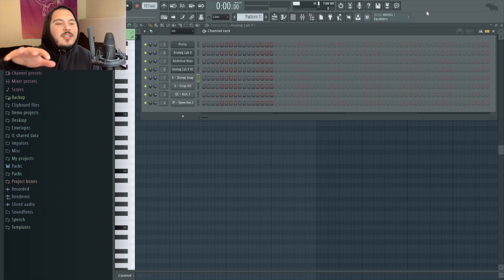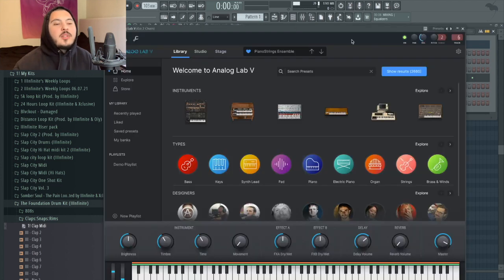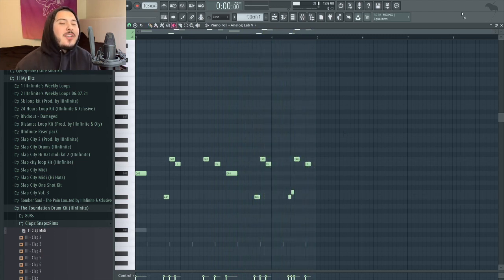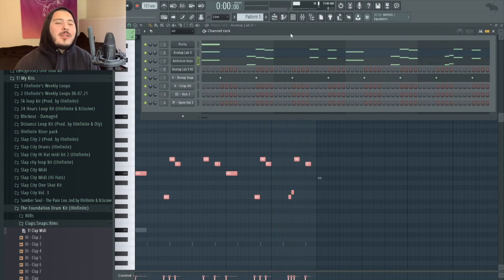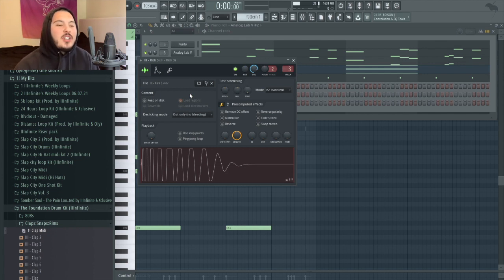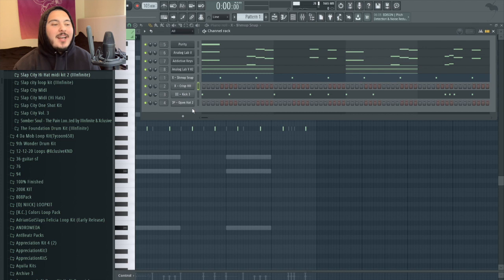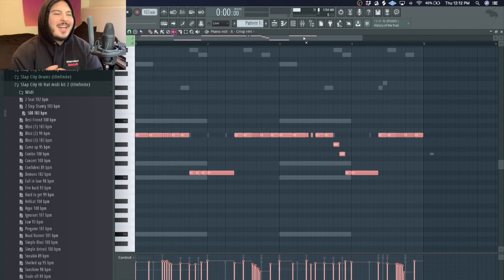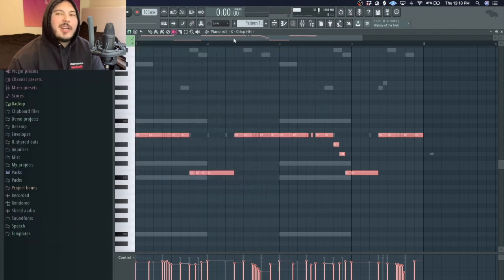Making Dark Beats For Remble! | How to make a West Coast Beat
Time stamps:
0:00 Intro
0:58 Bell
1:47 Piano
4:00 Pad
5:00 Kick
6:50 Hi hats
8:05 Percussion/Sound efx
11:15 808
12:28 Finished beat
13:20 Outro